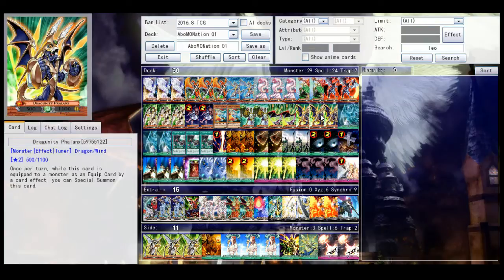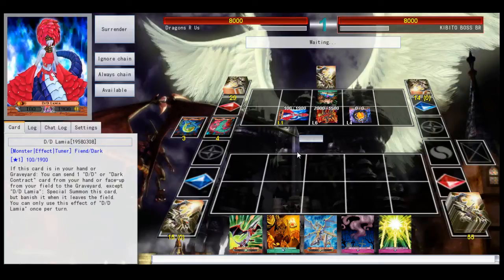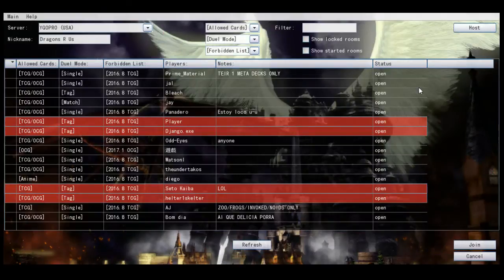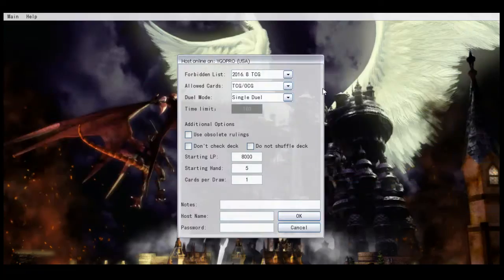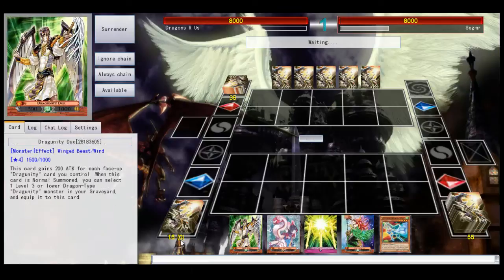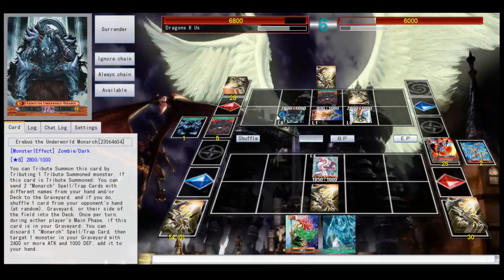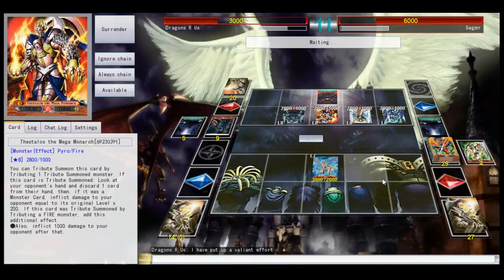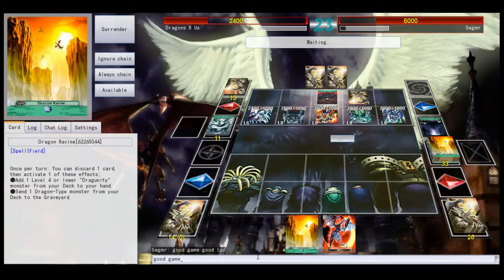Deck AboMONation Episode 1 - Loopdeeloop Grass Dragons Feat. Toss the Goats (60 card LADD loop)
A series where I take interesting ideas for decks, whether it be something new or something old, and we put it in a 60 card deck, sometimes with Grass Looks Greener and sometimes not.

As the title suggests, this series will mostly be done on Mondays, with late uploads going into Tuesday Mornings.

With us today is surprise guest Toss the Goarts!